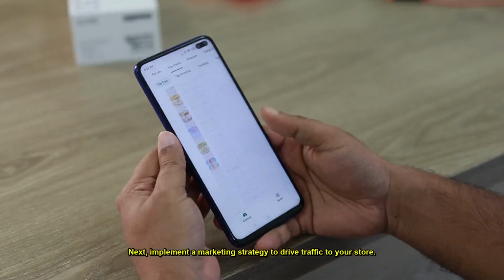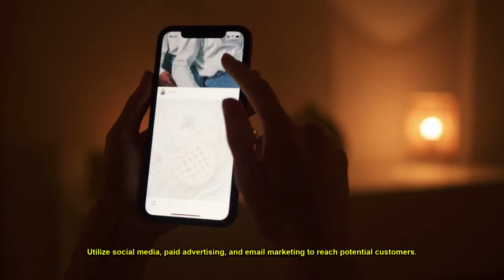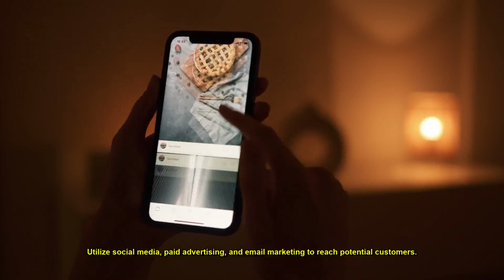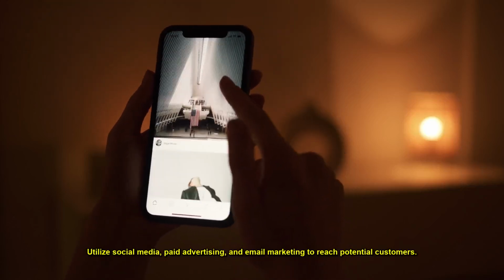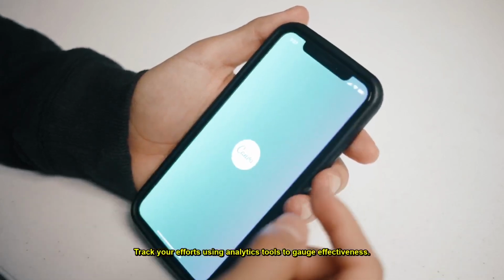How to Start Dropshipping with Newegg - Beginner Guide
Welcome to our comprehensive guide on **How to Start Dropshipping with Newegg**! In this beginner-friendly video, we break down the essential steps to launch your dropshipping business using Newegg's platform. Learn how to select profitable products, set up your store, and tap into Newegg’s vast customer base. Whether you’re a complete novice or looking to expand your e-commerce skills, this video is packed with tips and strategies to help you succeed.